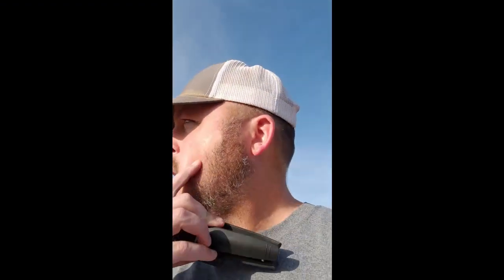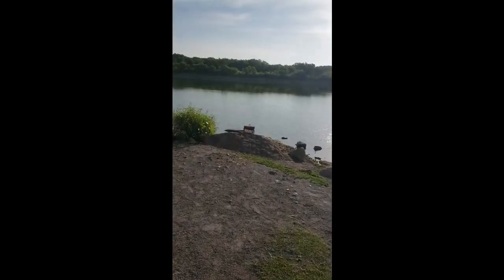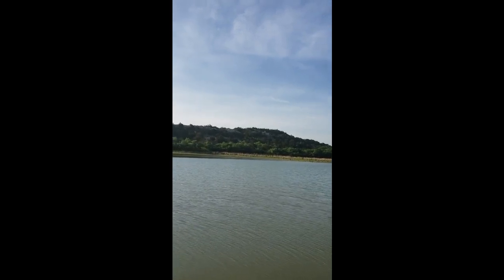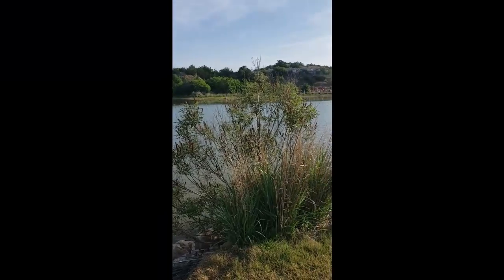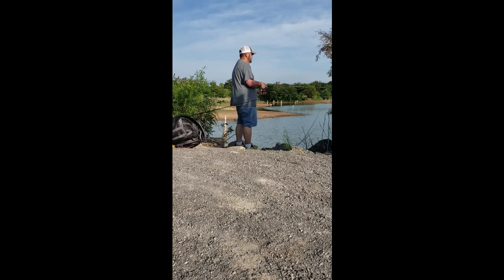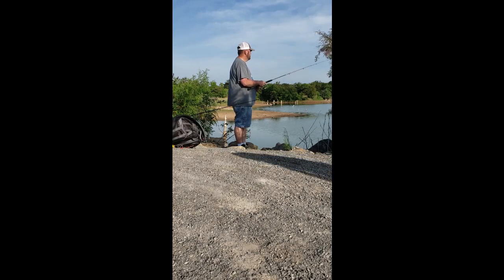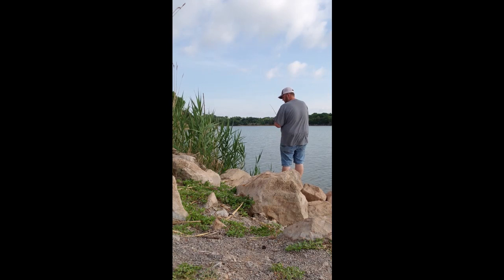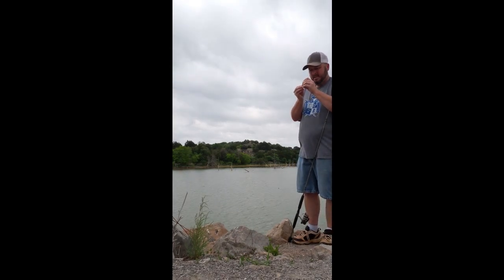Hidden Oklahoma Gem!!!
Oklahoma Oasis